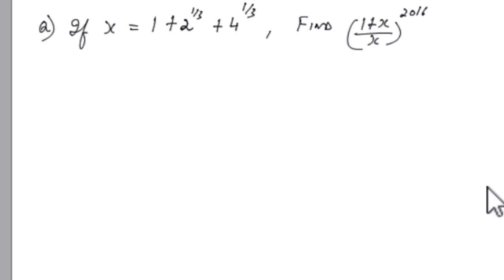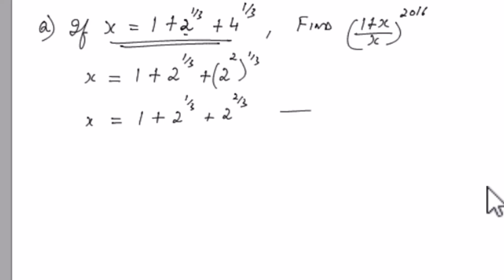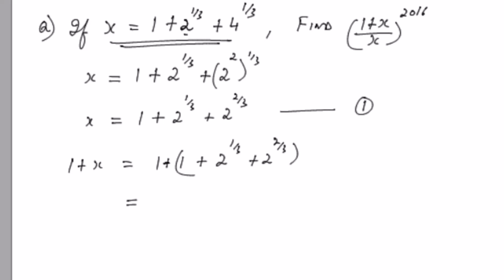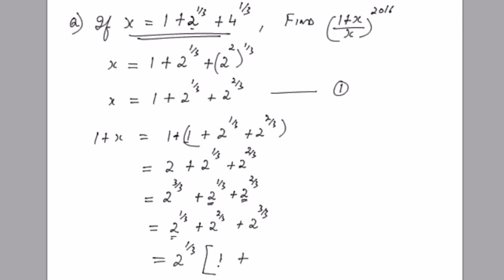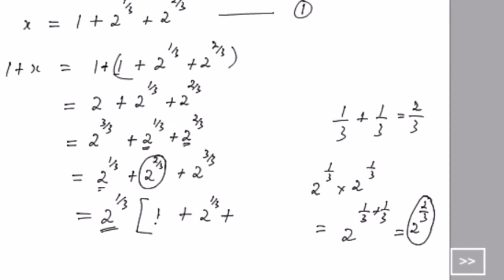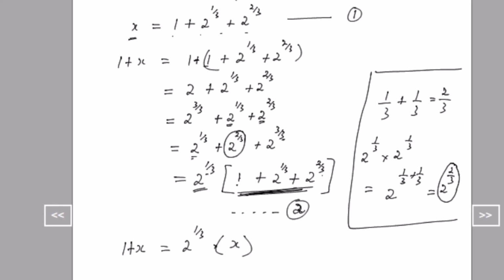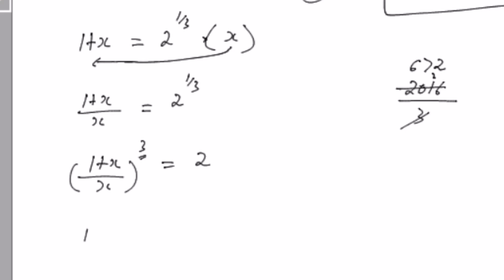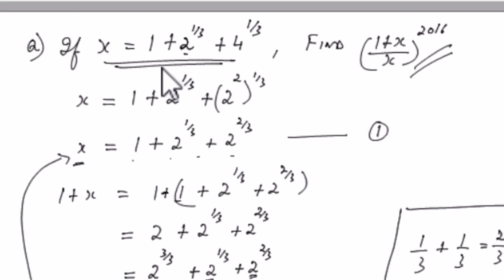Problems on Real Numbers - Grade 10